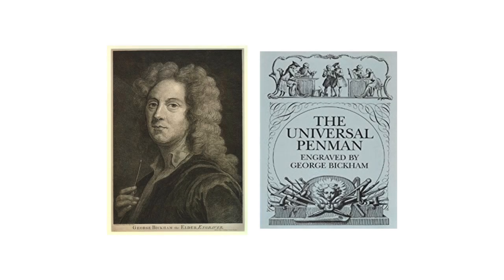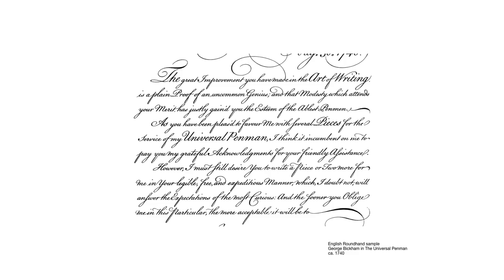Introduction to Copperplate - History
Over the next 3 weeks I'll be sharing a new video each day to share what I've learned about  how to write Copperplate.
To start, here's a quick intro to the history of Copperplate calligraphy.